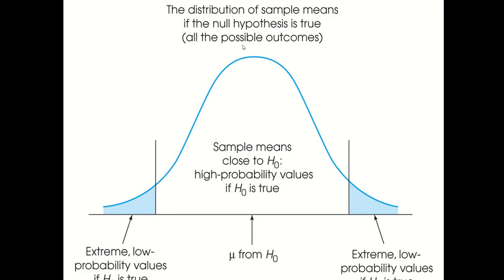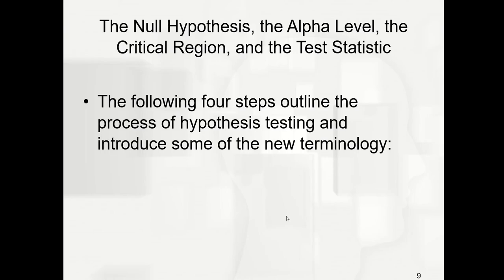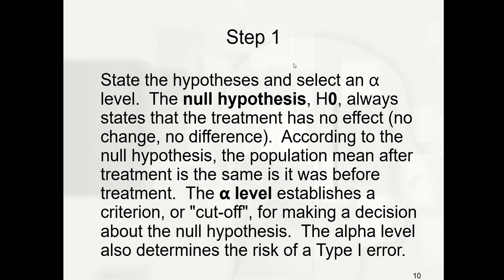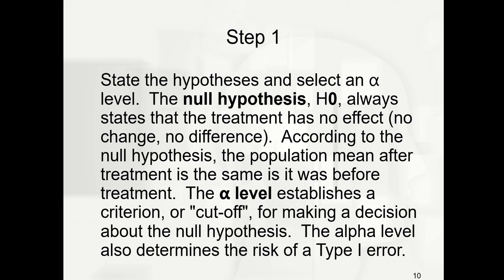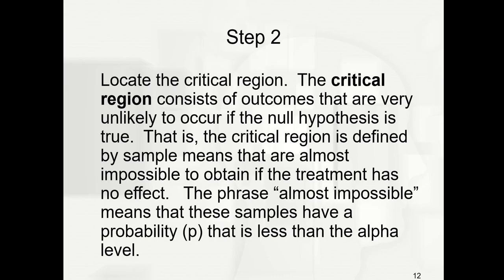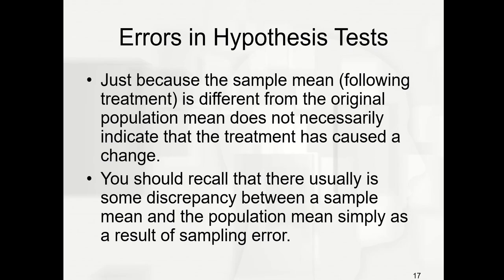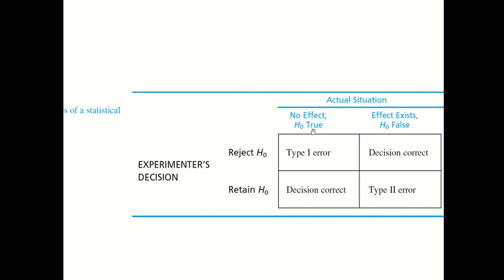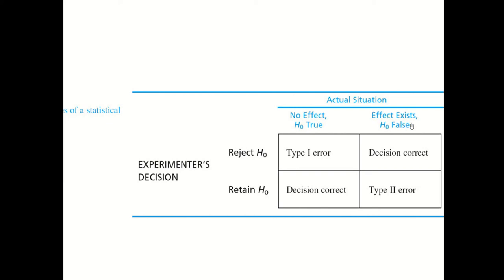HypothesisTesting 24 12 2021